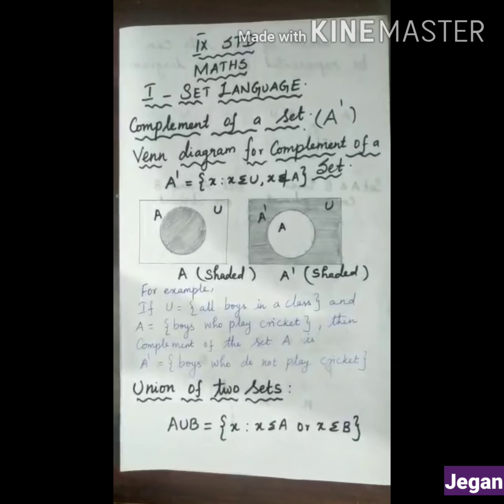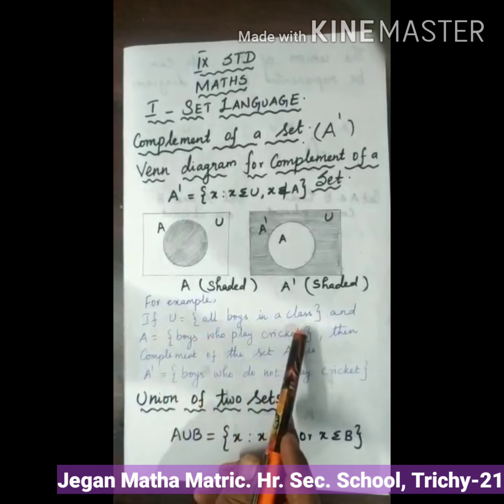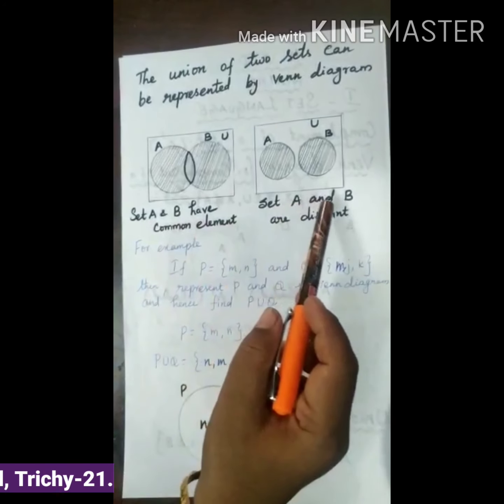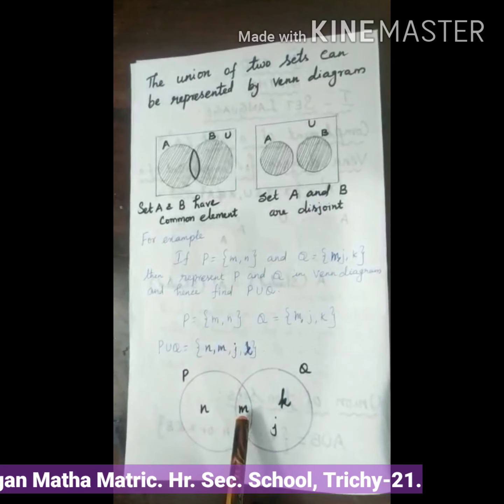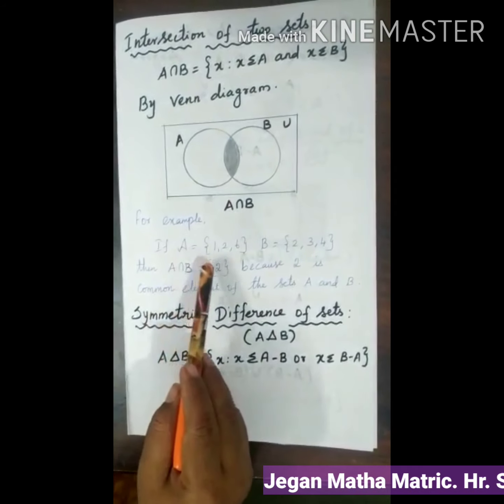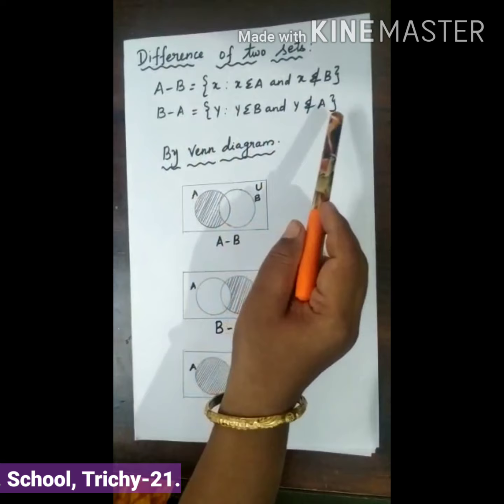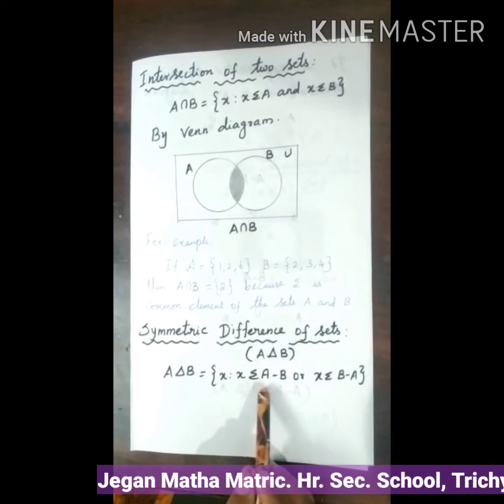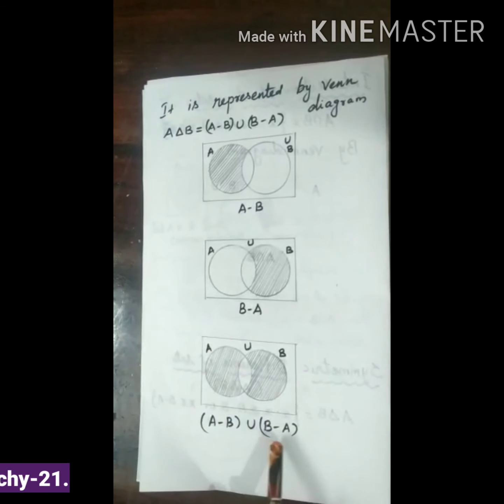STD IX MATHS(I SET LANGUAGE)